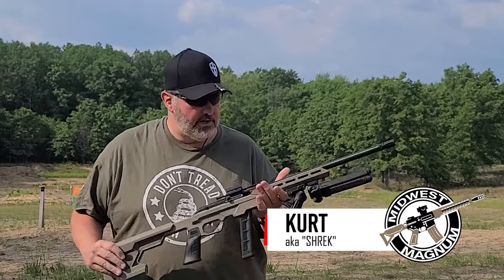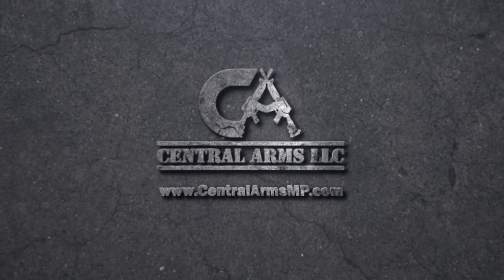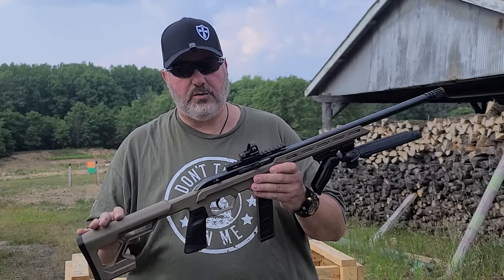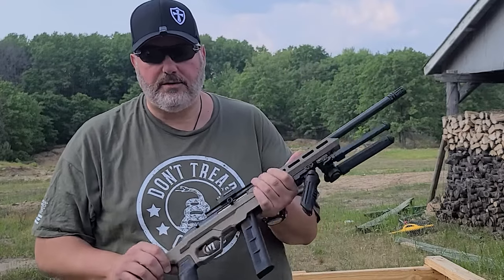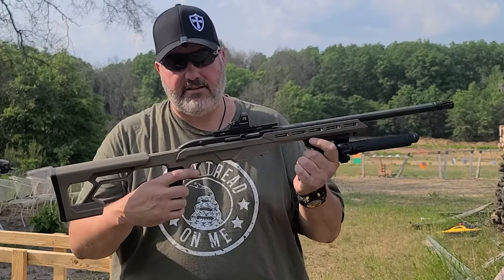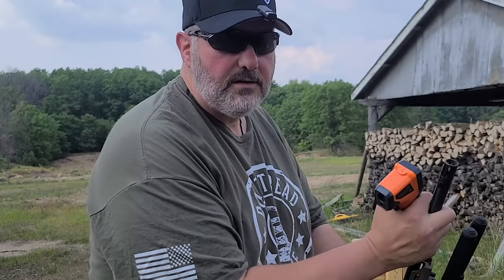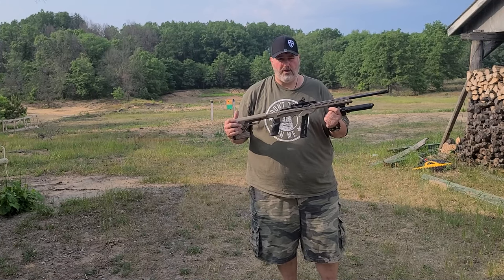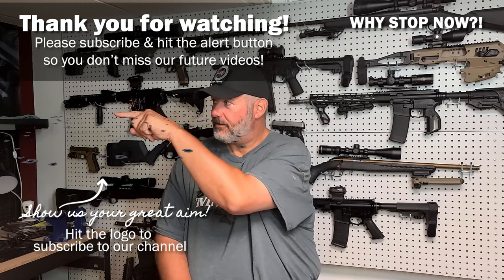Savage 64 Precision 22LR Review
In the video we look at the Savage 64 Precision 22 LR which is a great choice for anyone looking for an affordable and accurate precision or training rifle. This rifle is reliable, lightweight, and comfortable to shoot, making it a great choice for a variety of shooting applications. It's also incredibly accurate, making it easy to hit your targets with precision. Watch this review to see the Savage 64 Precision 22 LR in action.